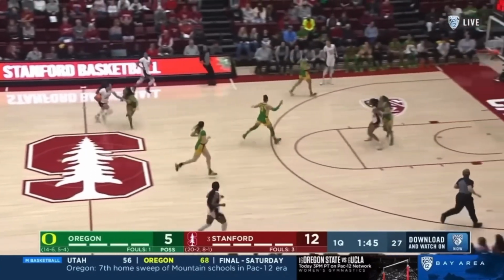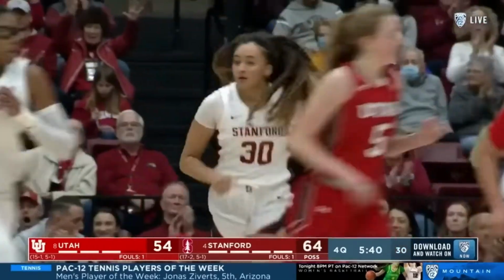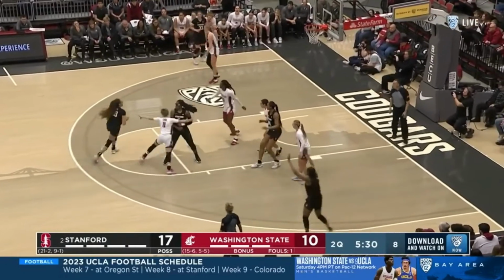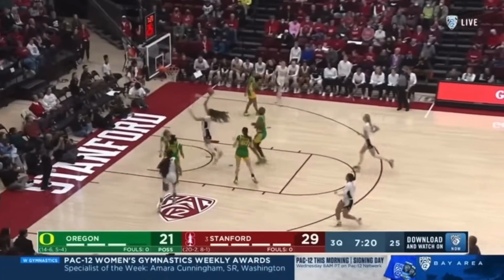Stanford's Haley Jones is the most polarizing prospect in 2023 WNBA Draft | WNBA Draft Profile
Host Hunter Cruse is joined by co-host Em Adler for a detailed scouting report on Stanford's Haley Jones, a projected lottery pick in 2023 WNBA Draft.

0:00 Intro
1:10 Offense
6:22 Defense
9:15 Exploring Team Fits & Developmental Pathways

Photo credit: Young Kwak (AP)

Locked On NBA League-Wide: Every Team, Fantasy, Draft, WNBA & More

ABOUT LOCKED ON Women's Basketball
Locked On Women's Basketball is a daily podcast covering all aspects of the women's basketball world! Join host Howard Megdal (The IX, The Next) as he interviews the incredible staff of The Next, along with the biggest and most influential names in the sport. All that and more on Locked On Women's Basketball, part of the Locked On Podcast Network.

BetOnline AG
There is only 1 place that has you covered and 1 place we trust. Betonline.ag!

Built Bar
Built Bar is a protein bar that tastes like a candy bar.

StatHero
StatHero is the first of its kind Daily Fantasy Sports platform where it’s YOU vs. the HOUSE in head to head fantasy matchups - winner take all.